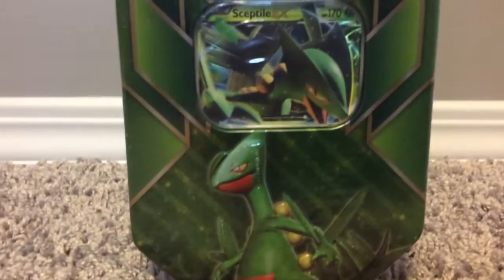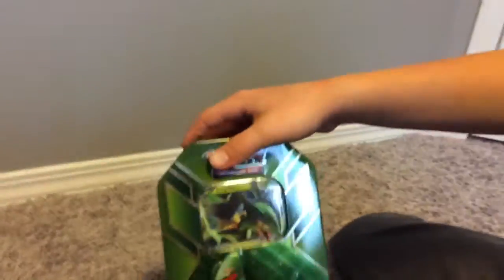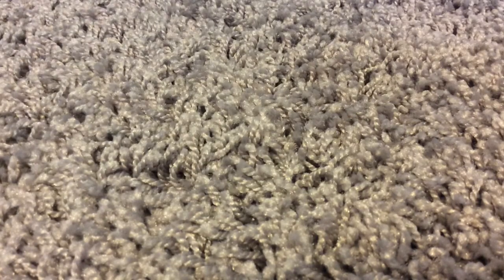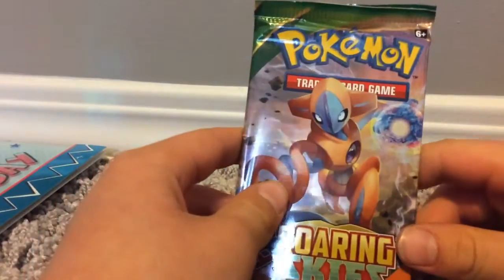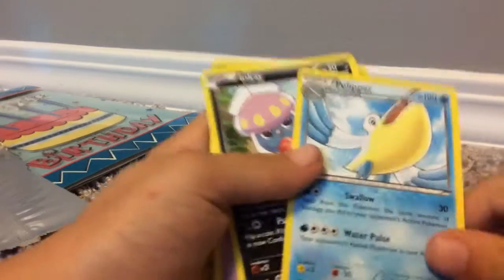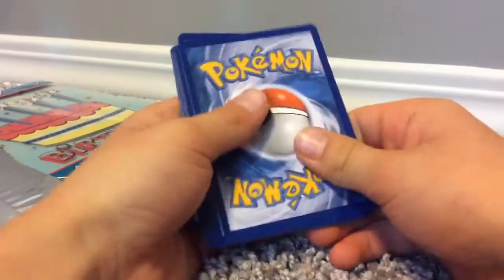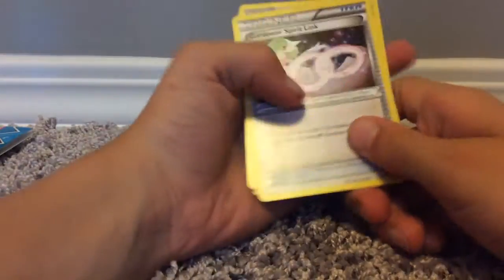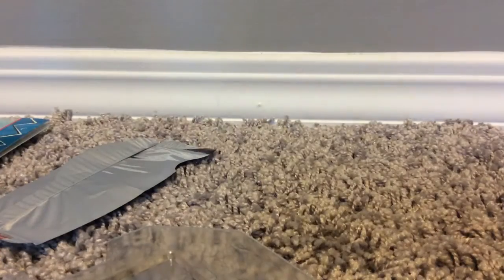Silver sceptile tin